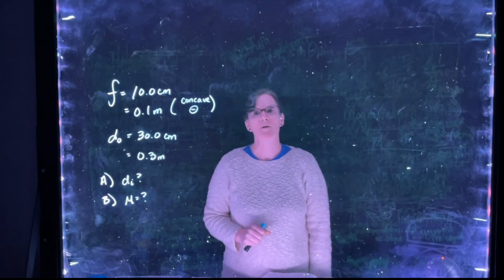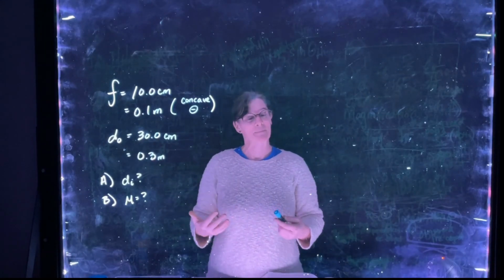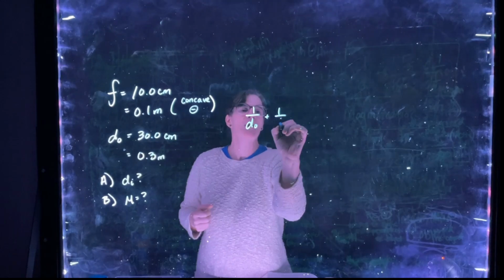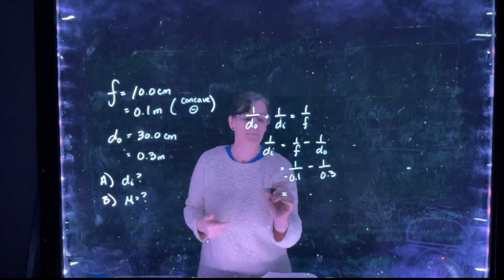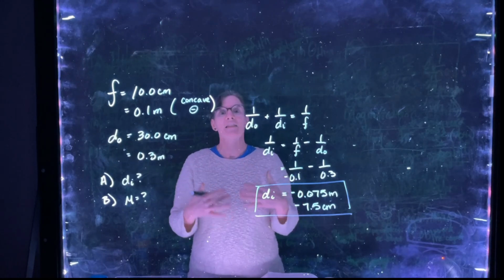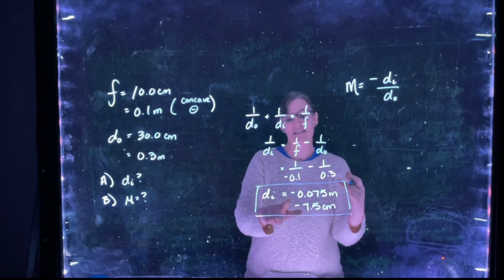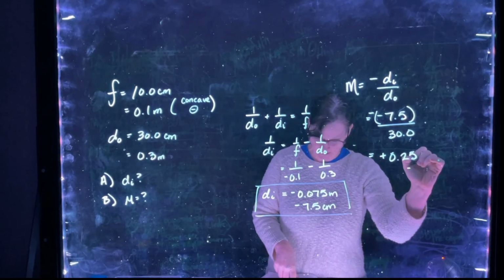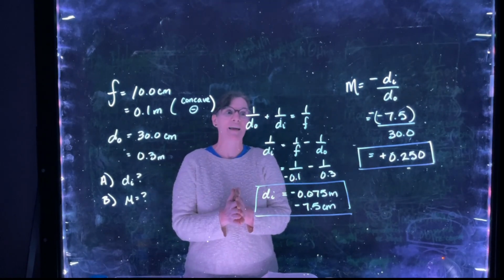Example Concave Lens thin lens equation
A concave lens with focal length 10.0 cm is making an image of an object. The object is 30.0cm away. What is the image distance and the magnification of the image?